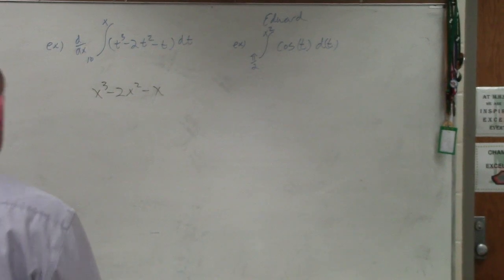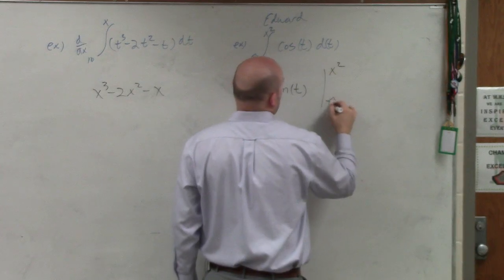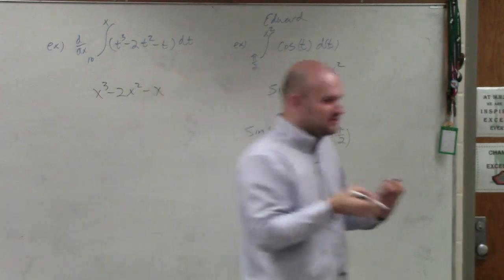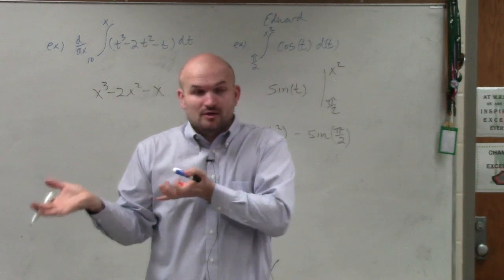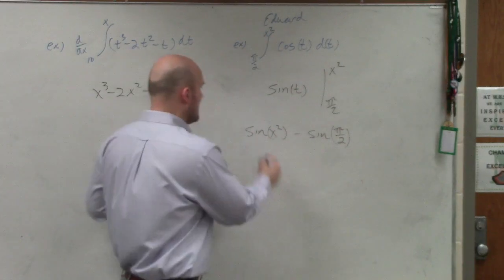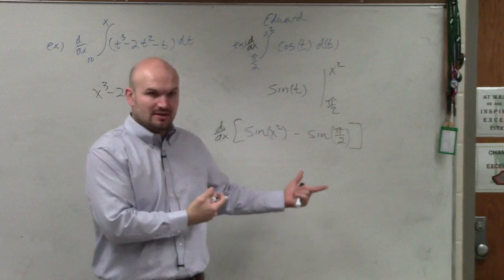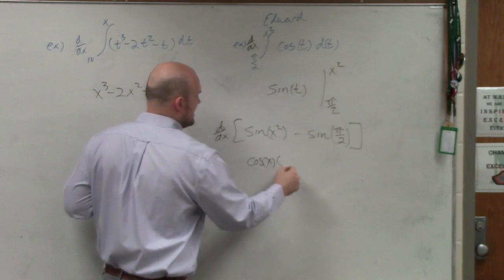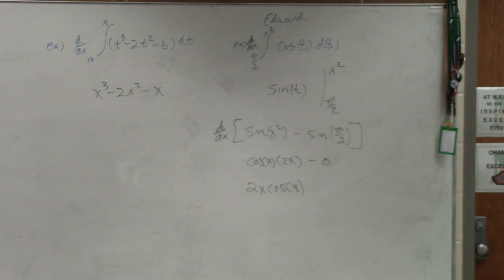Learn how to find the derivative of the integral